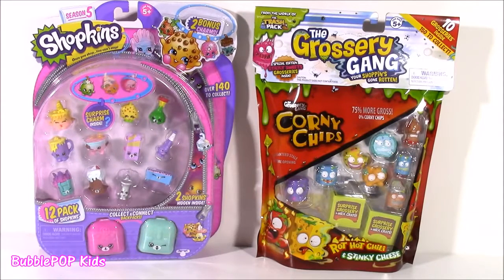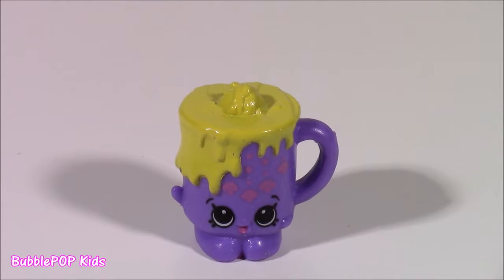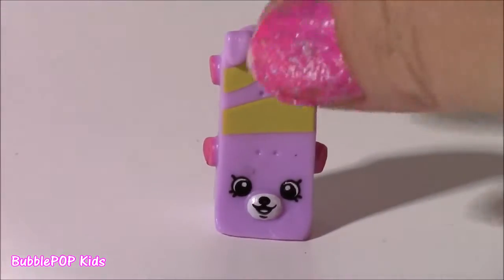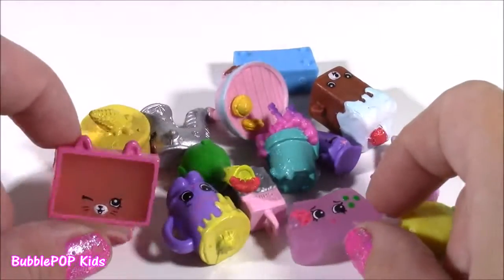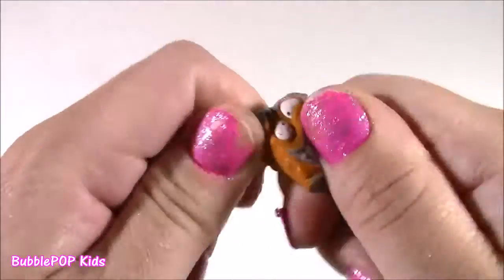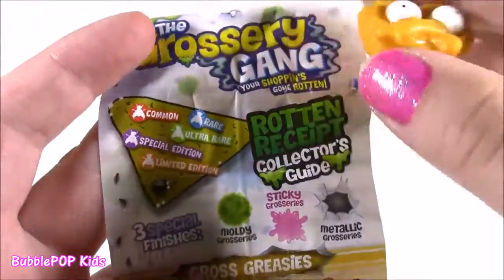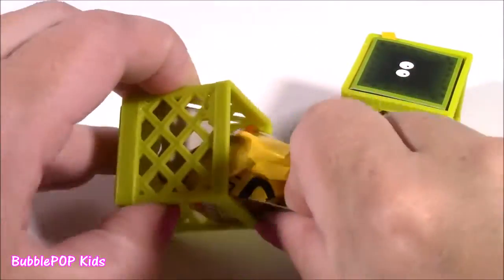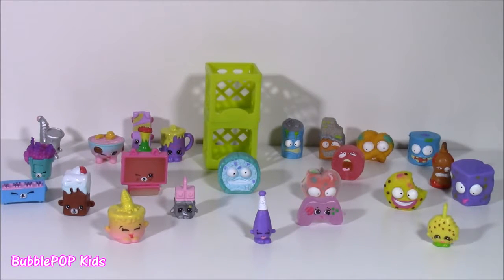SHOPKINS vs The Grossery GANG! Season 5 Shopkins 12 pack vs Grossery Gang Corny Chips 10 Pack!